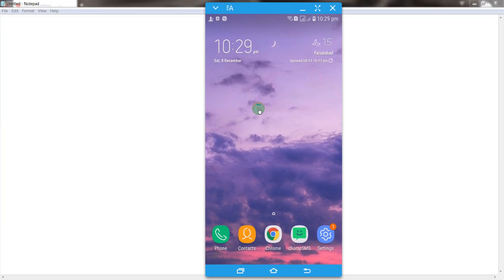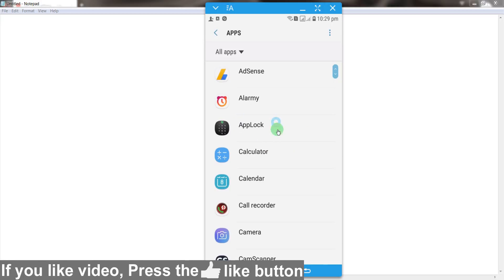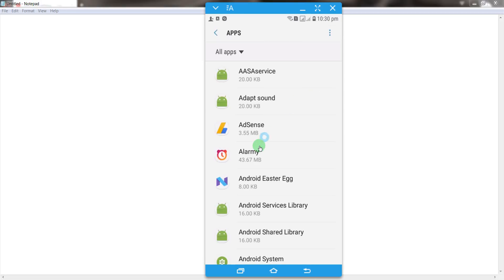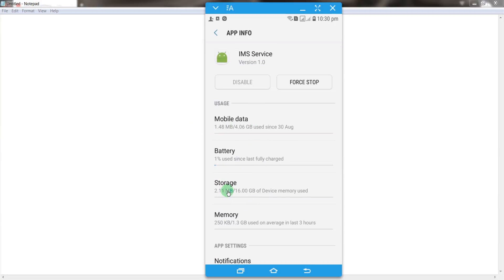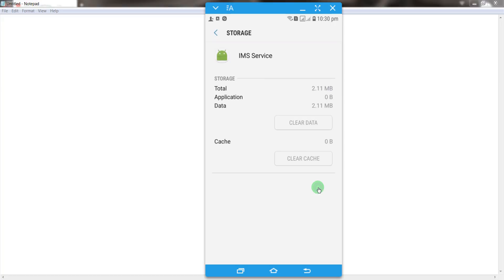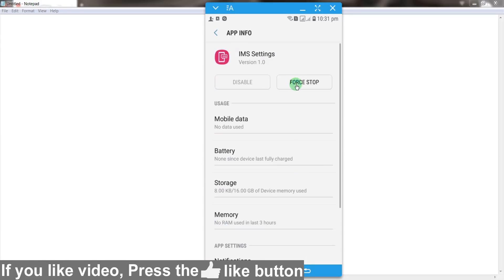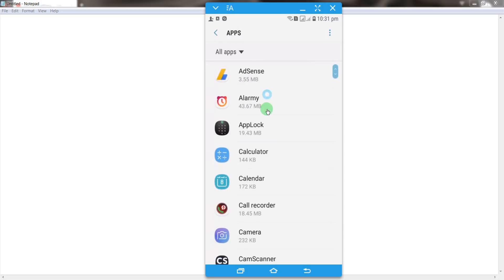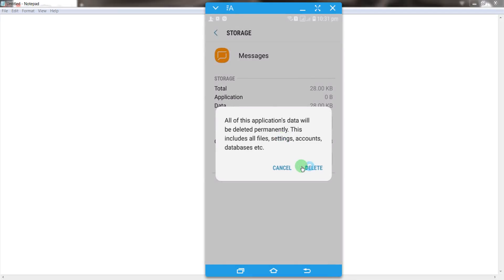How to fix “Unfortunately, IMS Service Has Stopped”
The IMS Service or IP Multimedia Subsystem Service allows the Android software of the phone such as the sumsung phone to work without any issues with a vendor or carrier provided communication app. This allows calls and SMS to be delivered via an IP network. There are however instances when this service will fail to work which is why you might see the error message “Unfortunately, IMS Service Has Stopped”. In this video i will share a method to fix this issue.